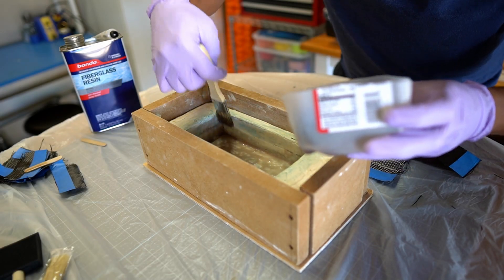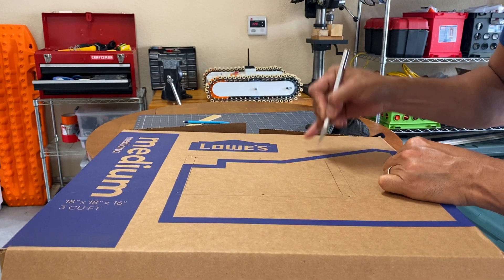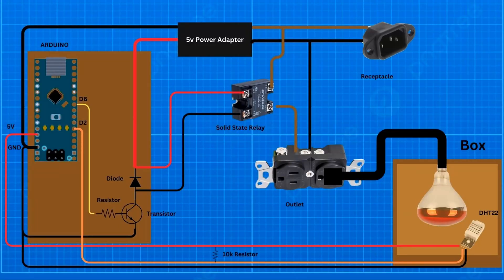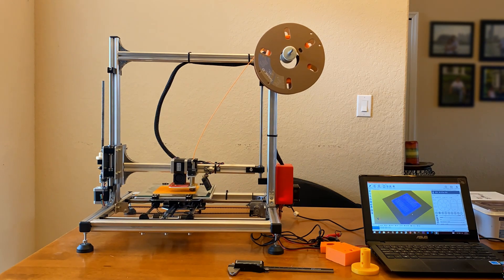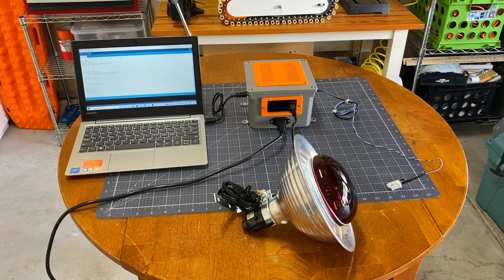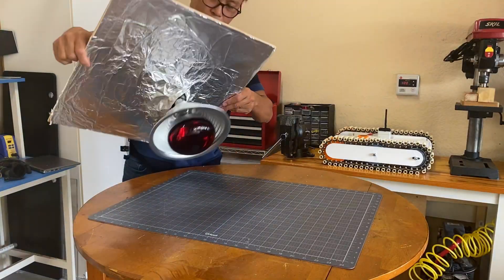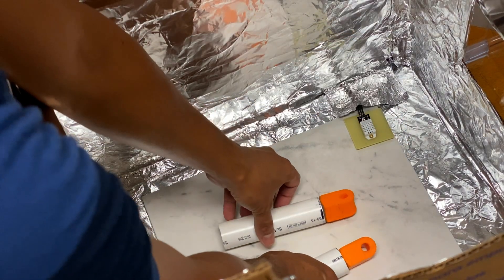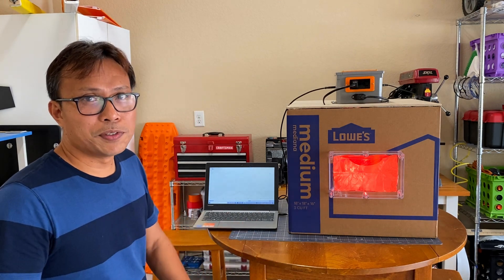How to Build a Heat box | Electronics Lab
Hi Everyone. I'm building a quick and basic heat box/temperature chamber to  speed up the curing or drying of glue or paint when working on my projects. I'm just impatient when it comes to this process.